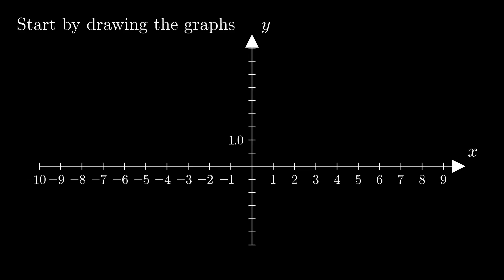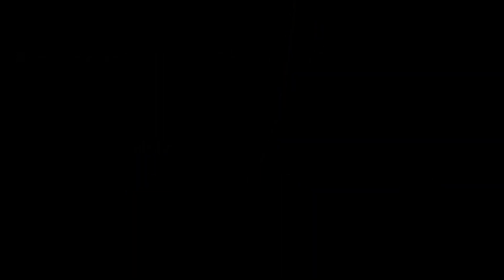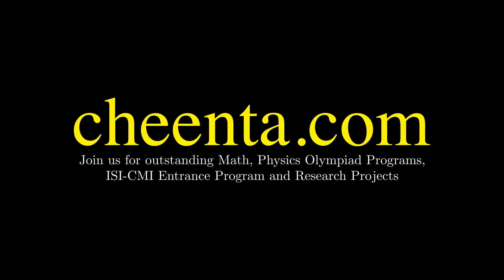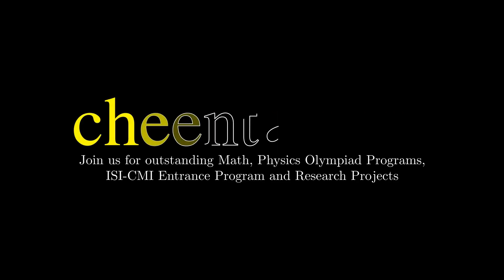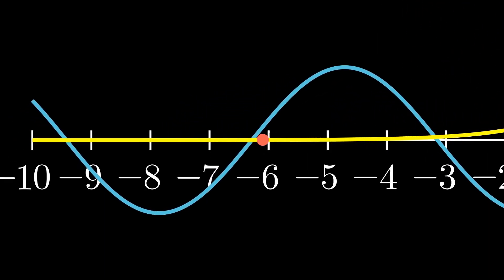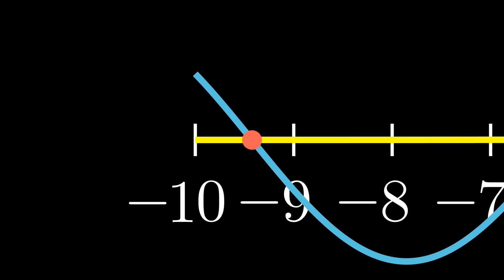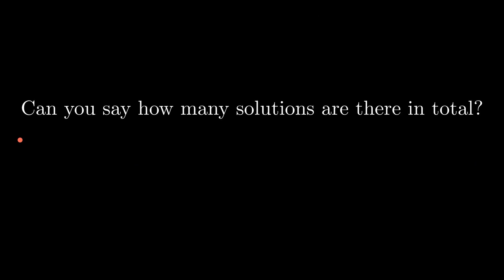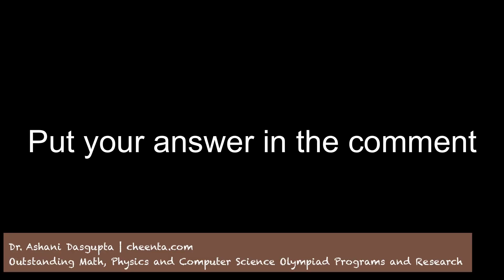Math Animations - solving a mixed equation | Math Olympiad | ISI-CMI Entrance Program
This video is created at cheenta.com

Join us for outstanding Math Olympiad Programs, ISI-CMI Entrance Programs and Research Projects.